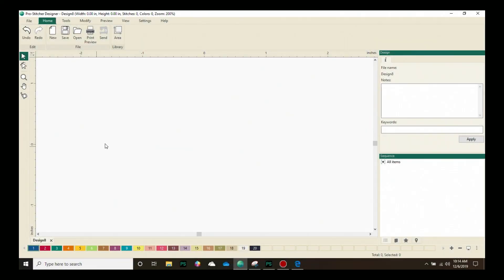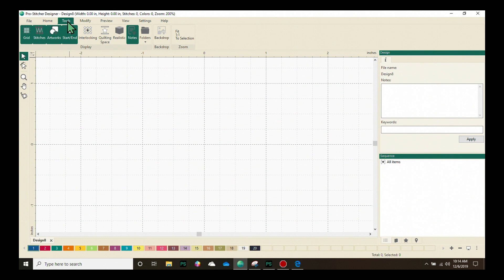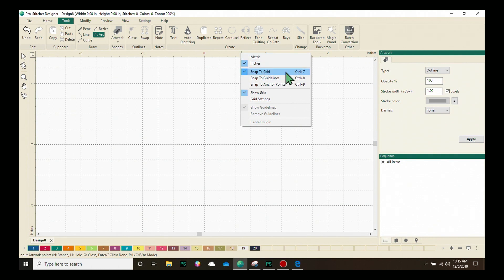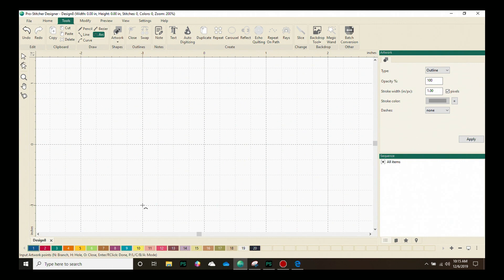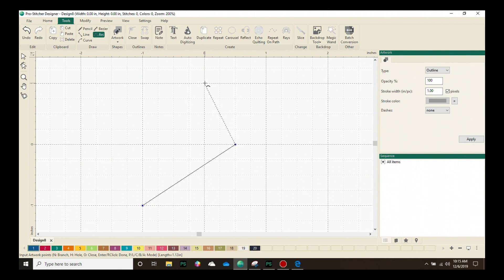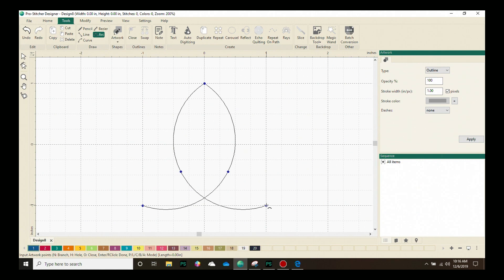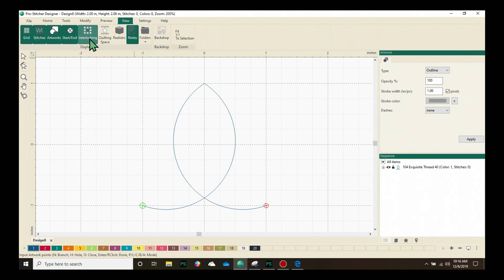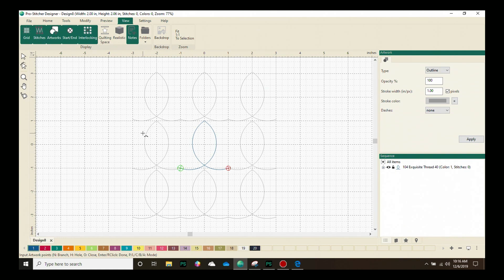Draw a Continuous Line Design in Pro-Stitcher Designer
Start with the basics. How to draw a continuous line in Pro-Stitcher designer. Follow along in this tutorial as we demonstrate the process.